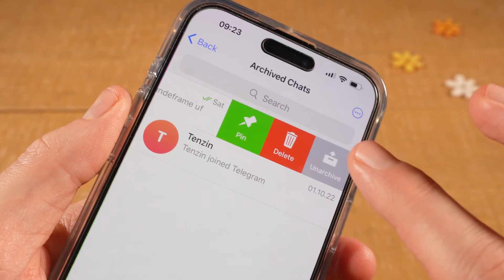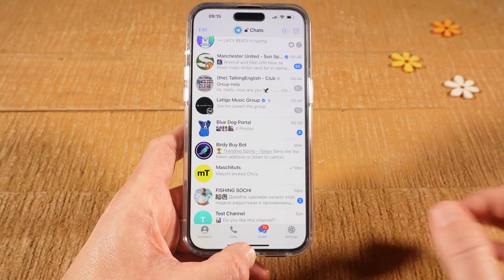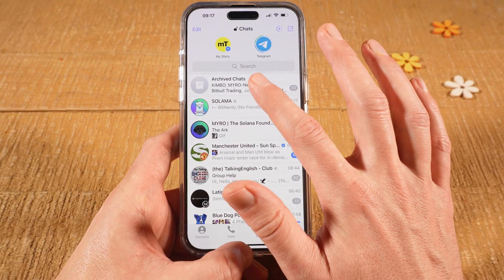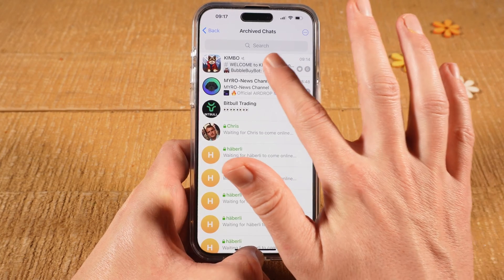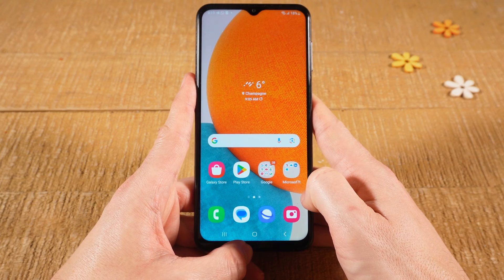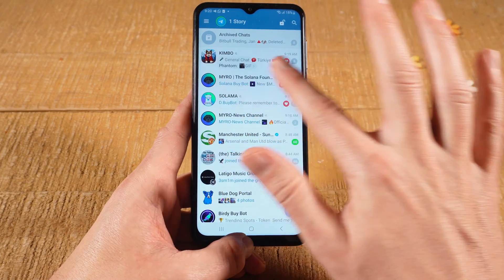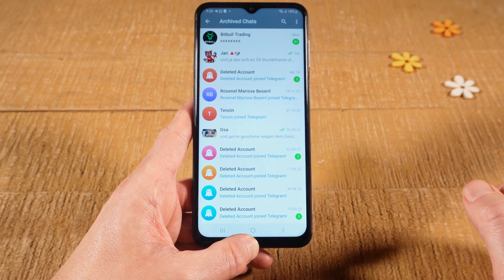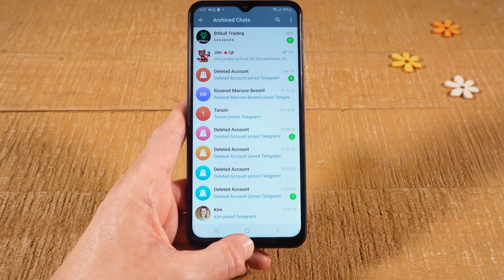How to UNARCHIVE Chats on Telegram Android & iPhone (2024)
Learn how to unarchive chats on Telegram for both Android and iPhone in this easy tutorial video. Don't miss out on important conversations with this simple trick to unarchive conversations on Telegram!